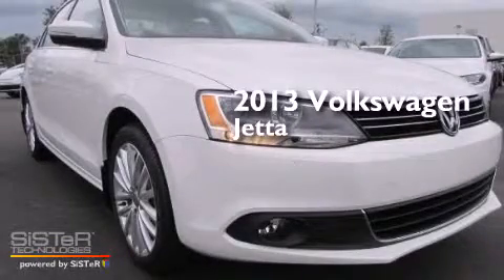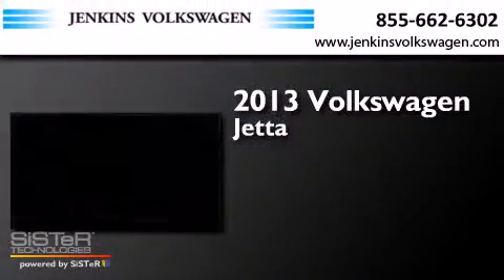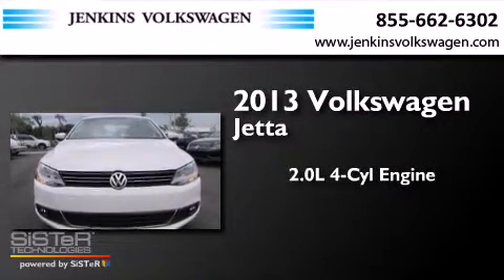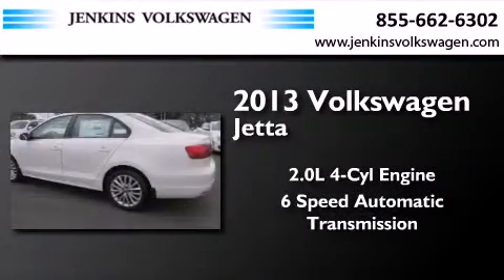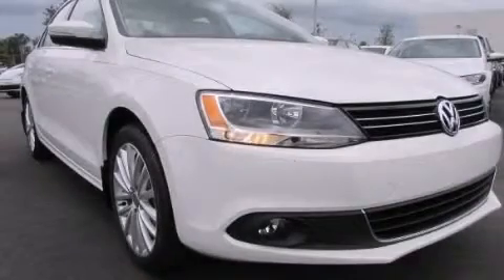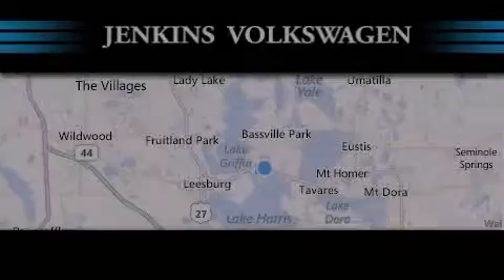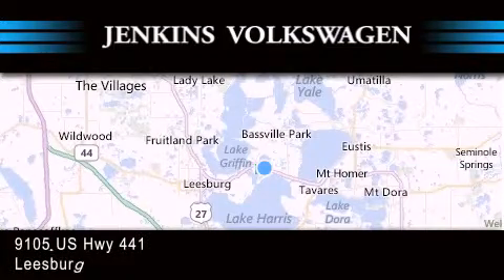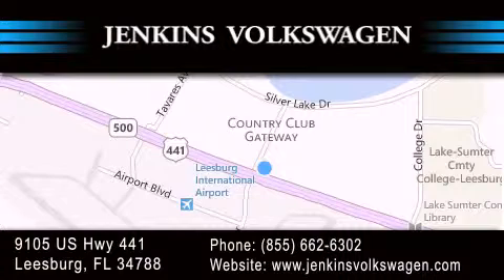2013 Volkswagen Jetta Leesburg FL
We have been honored to serve the Leesburg FL area , we promise that your experience at our dealership will exceed your expectations ! Year : 2013 Make : Volkswagen Model : Jetta Sedan Engine : Turbocharged Diesel I4 2.0L/120 Trans . : Automatic Exterior : Candy White Miles : 10 Interior : Cornsilk Stock : V0802 Jenkins Volkswagen of Leesburg 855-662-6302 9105 US Hwy 441 Leesburg , FL 34788